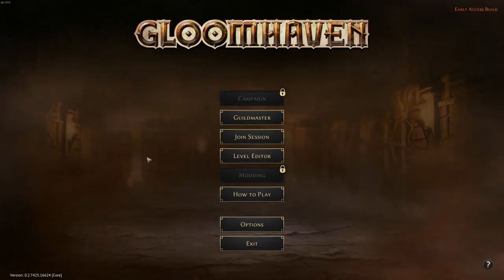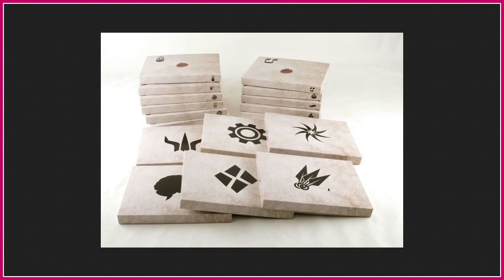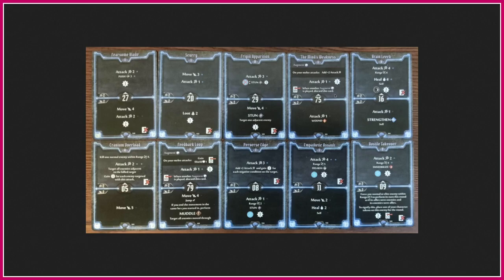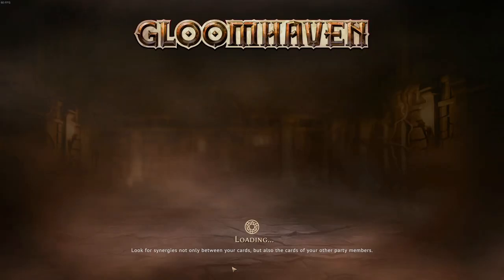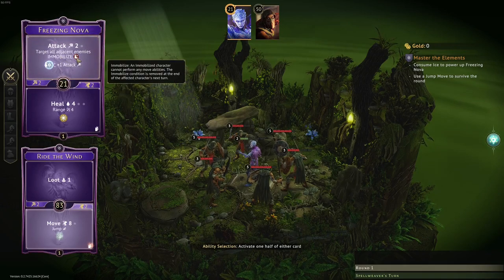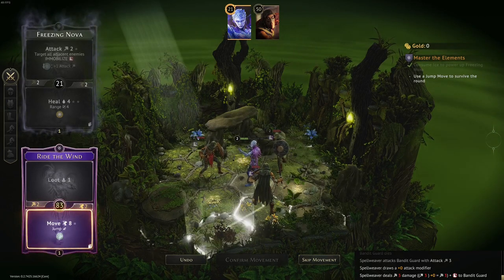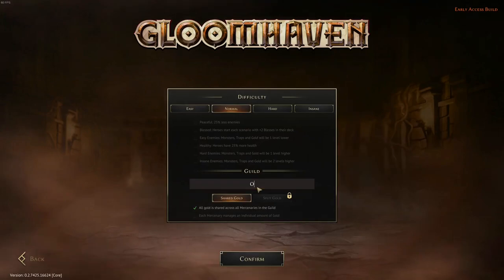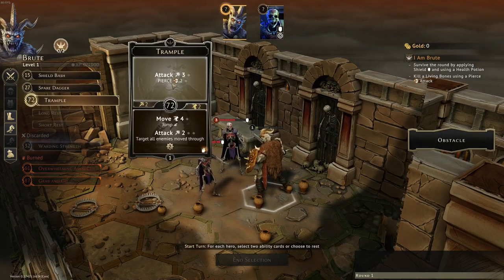Gloomhaven - Awesome digital boardgame dungeons (With uoou)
System Specs:
OS: Arch
DE: BSPWM